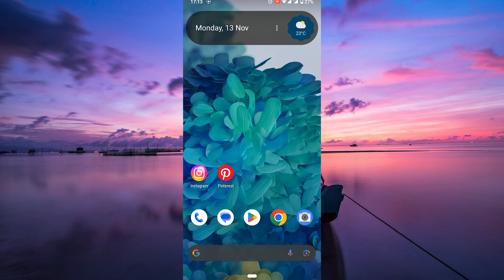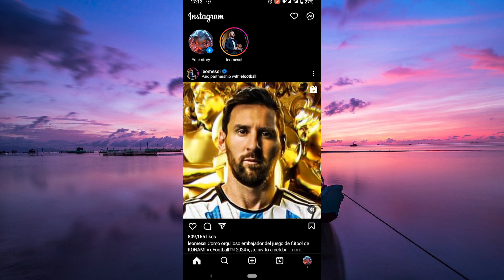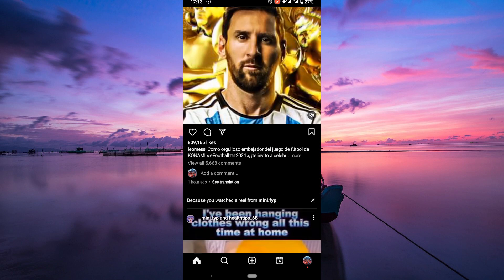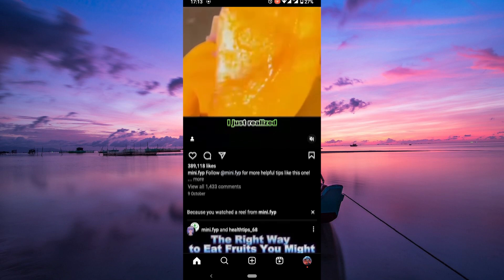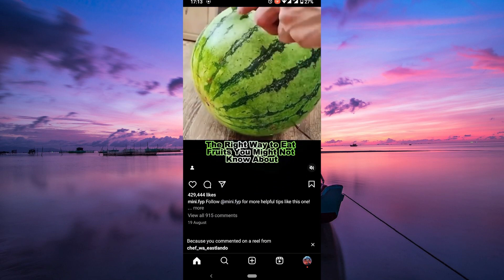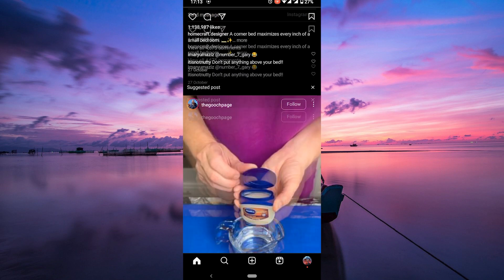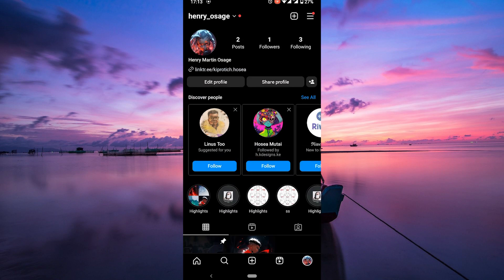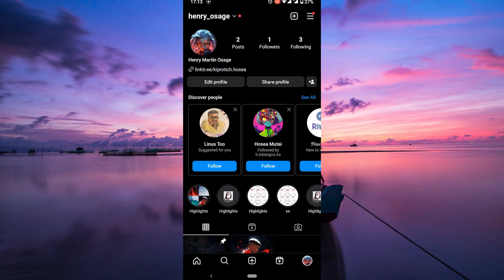How To Unblock Yourself On Instagram If Someone Has Blocked You (2025) - Easy Fix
In this video, we will explain to you about: How To Unblock Yourself On Instagram If Someone Has Blocked You (2025) - Easy Fix